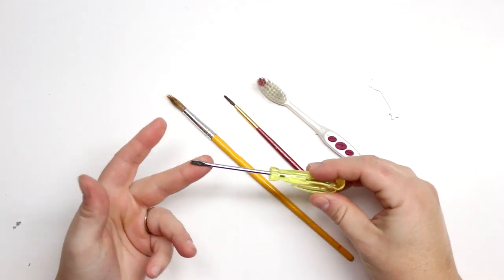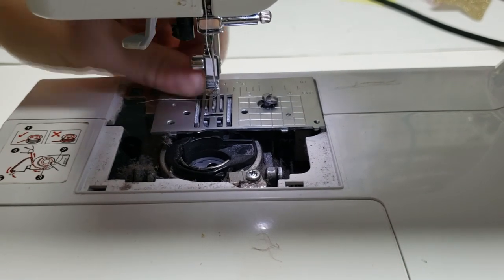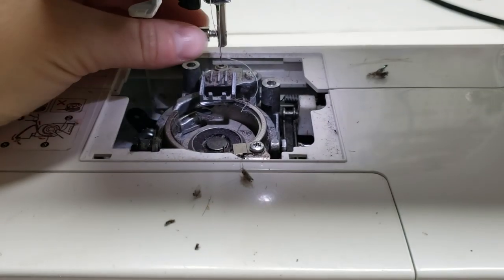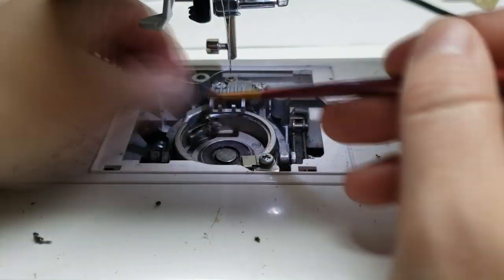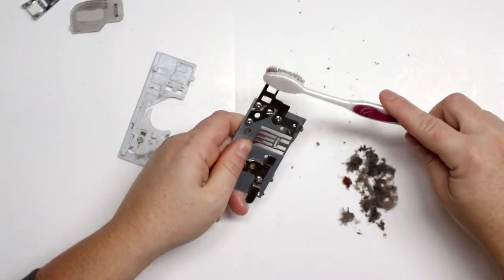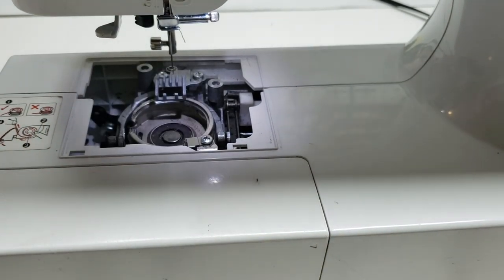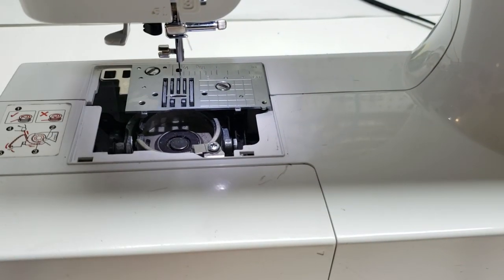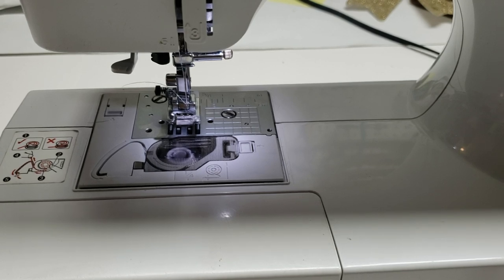How to clean a Brother Sewing Machine